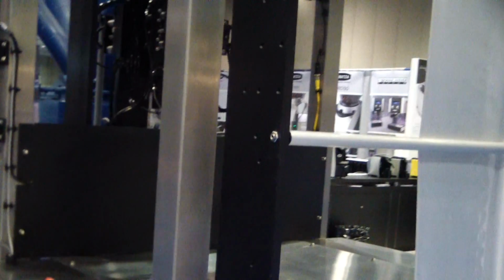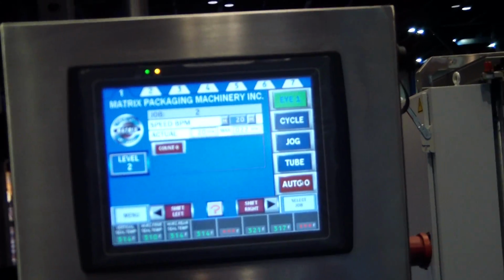Matrix Elete Quad Machine Demonstration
For more information regarding Matrix products and solutions, please visit our
The first model that we are looking at is our Matrix Elete Quad Machine.  This machine will produce a quad seal style bag either center or corner seal as well as standard flat bottom bags and regular pillow bags, all on the same format.  It is a relatively tall machine, 96 inches, perfect for the coffee industry and/or snacks.

We've made a couple improvements to this machine, especially in the quad seal area where we have micro-adjustment both on the quads seal contact with the forming tube and the actual quad seal width, which can be adjusted on the fly with a screw assembly.  That's nice for dialing in the actual quad seal width when you are running.

A 10 1/2-inch color touchscreen for all the functions of the machine on an adjustable loop.  Here is the micro-adjustment on the in-and-out as far as contact with the forming tube to make sure you get good seals.  The screw assembly to adjust quad seal width is located in this assembly right here--loosen the two nuts and then you can move this in and out with a screw to dial in your quad seal width.

This particular setup we are running a corner back seal, or a corner seal.  We can add a center back seal bar to run thin or lap seal all on the same machine.
Stainless steel frame, hard coat aluminum back stand is available with all of the options, NI Flush, we can put a button valve applicator on it, label applicator, any number of other options, printers, and so forth.

Depending on the film, the seal characteristics of the film, and whether you're running a corner back seal or a center back seal, you can run speeds anywhere from 25 up to 50 bags per minute.